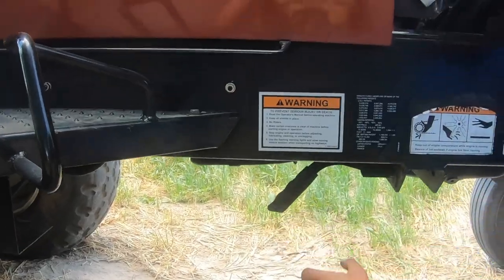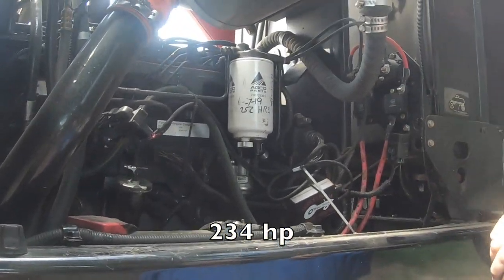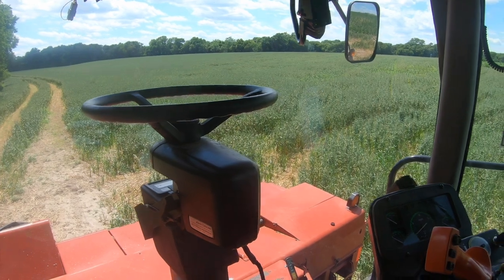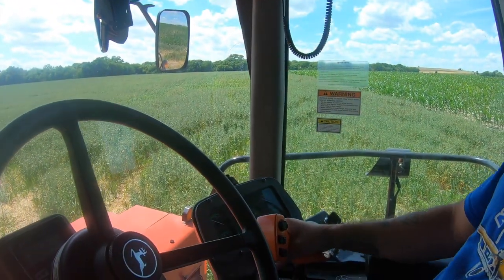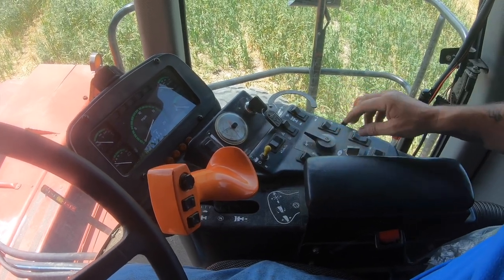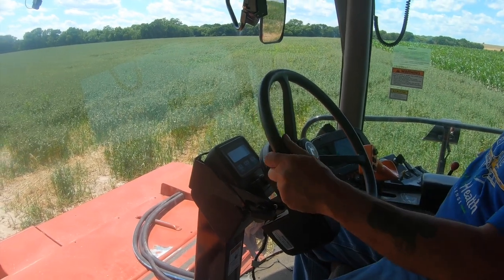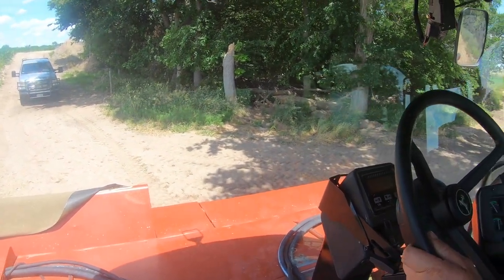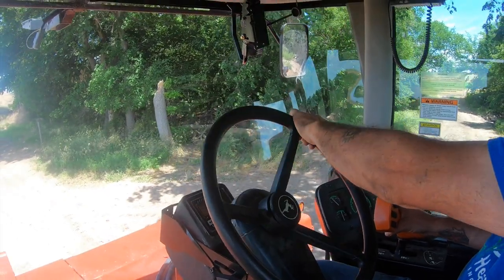swathing first cutting alfalfa at Harlan county lake w Heston 9260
today we are swathing first cutting alfalfa right next to Harlan county lake with our new to us swather a 9260 Heston

Song: Symbolism
Artist: Electro-Light
AEI (on behalf of NCS); LatinAutor, ASCAP, Featherstone Music (publishing), and 14 Music Rights Societies